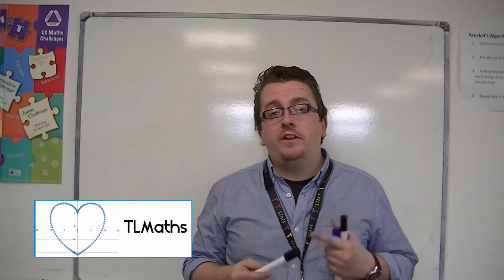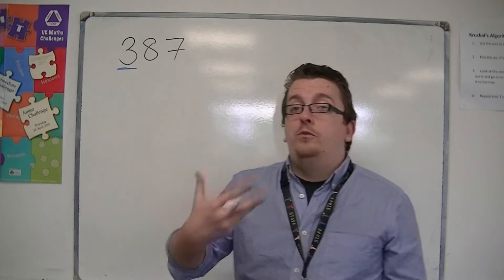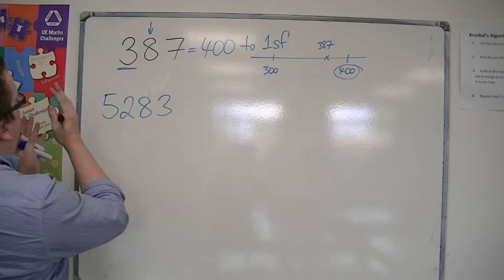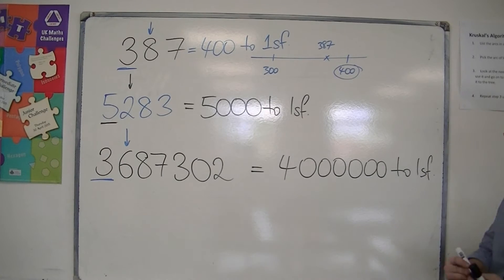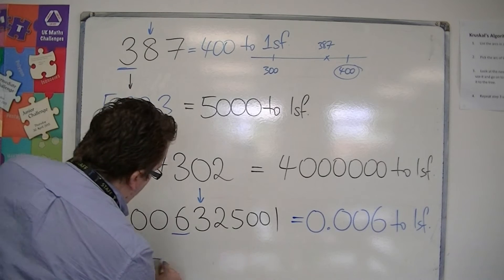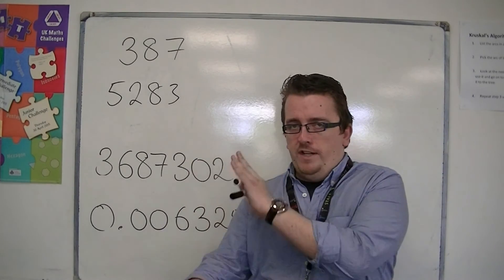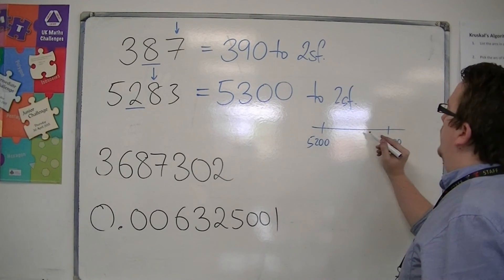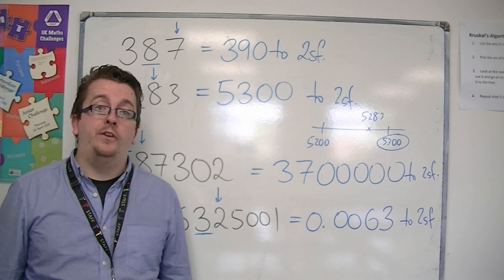GCSE Maths from Scratch 2.04a Rounding to One and Two Significant Figures